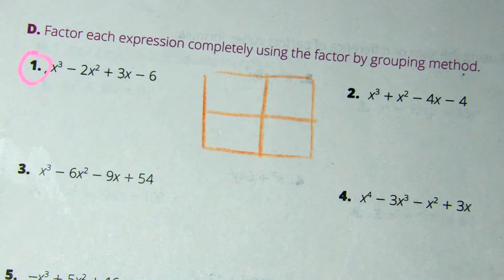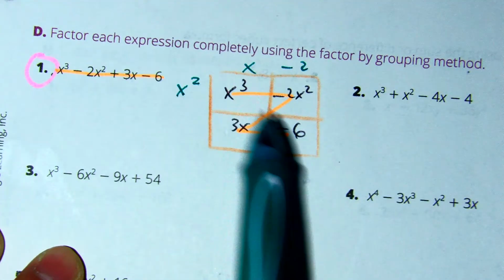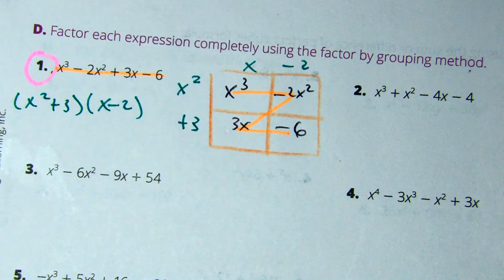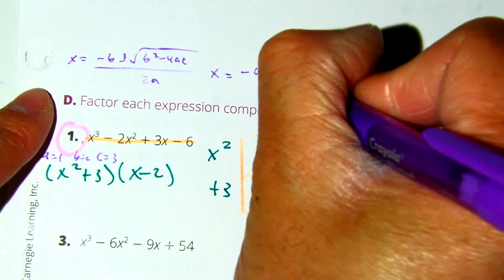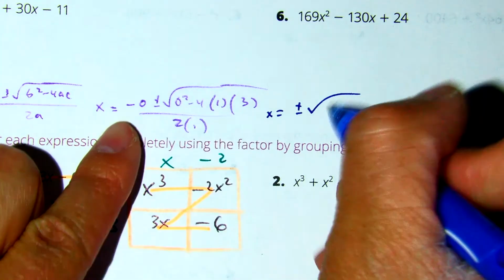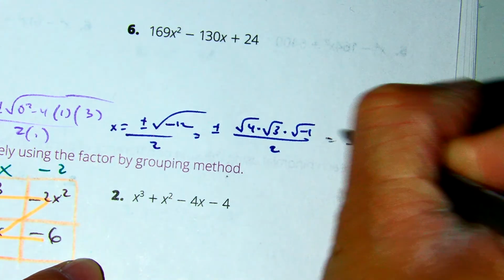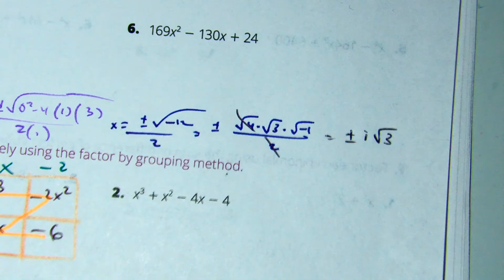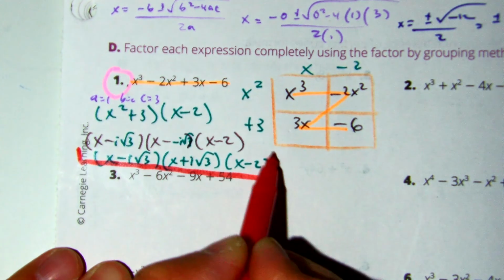factoring higher degree polynomial: cubic four terms example A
carnegie sp 2.1.1 III   page 77, D1